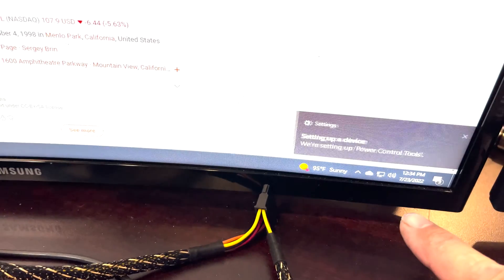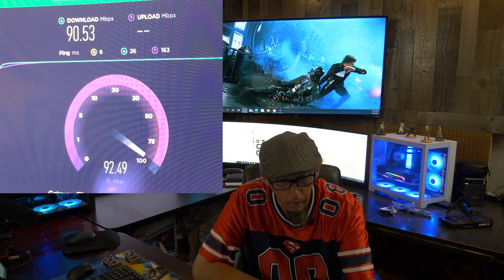WILL DIRECTV DECA RUN THROUGH A SPLITTER?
I'M GOING TO ATTEMPT TO RUN THE DECA THROUGH A SPLITTER.

HOW TO USE DIRECTV DECA TO TO EXTEND YOUR HOME NETWORK ON COAX

directv deca
this one does 2.5 gig but you have to buy two of them.
goCoax MoCA 2.5 Adapter with 2.5GbE Ethernet Port. MoCA 2.5. 1x 2.5GbE Port. Provide 2.5Gbps Bandwidth